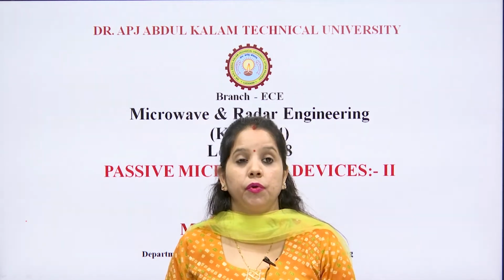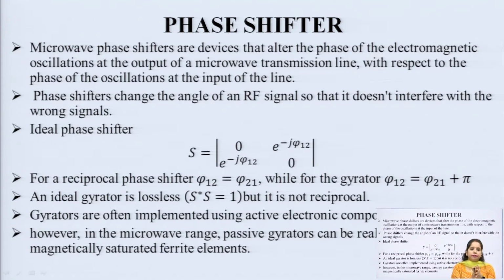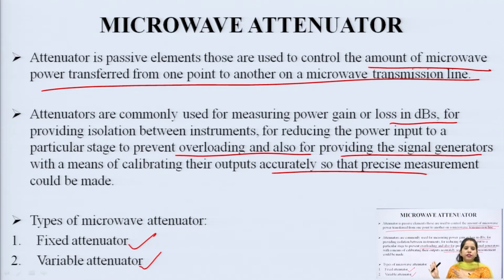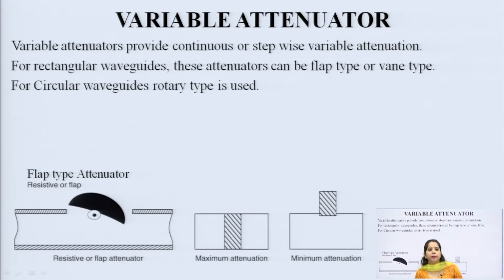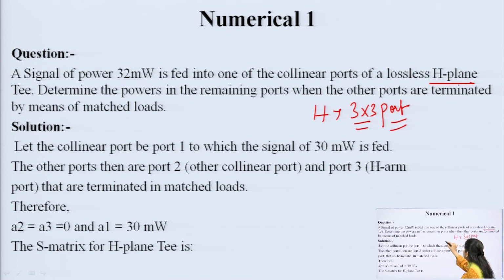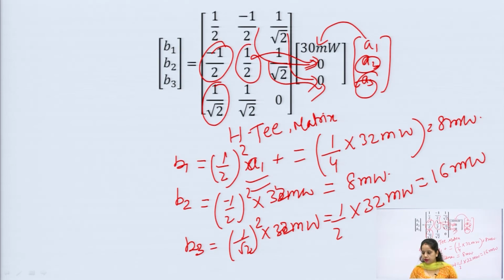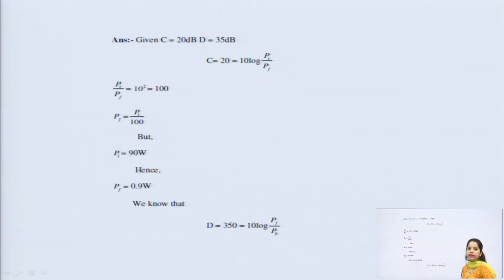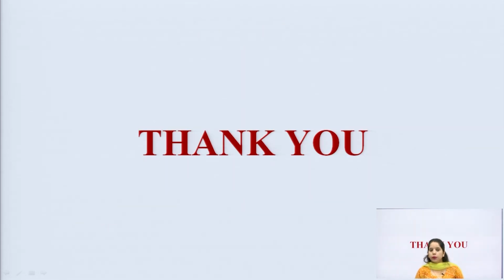Microwave & Radar Engineering | Passive Microwave Devices Part-2 | AKTU Digital Education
Microwave & Radar Engineering | Passive Microwave Devices Part-2 |